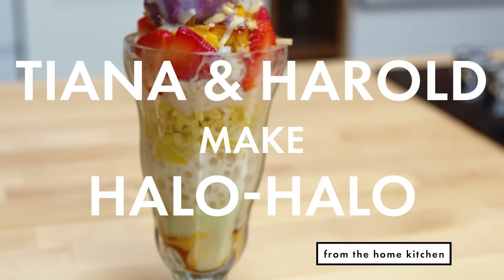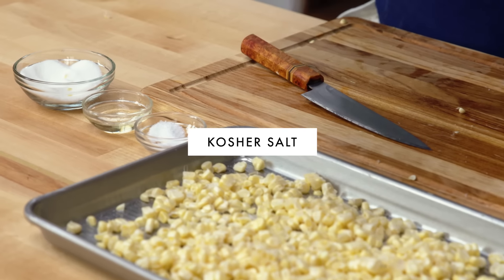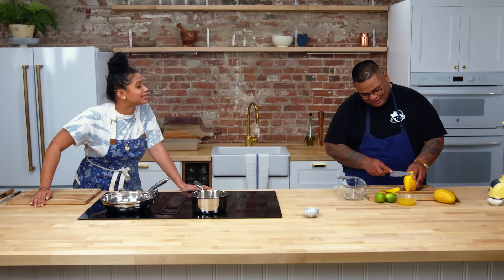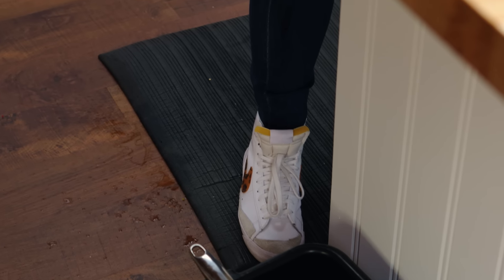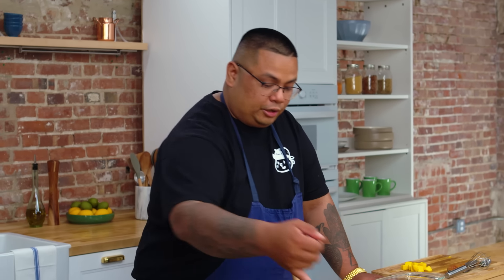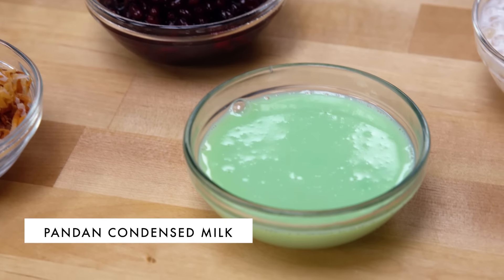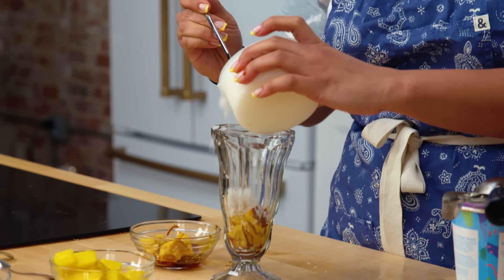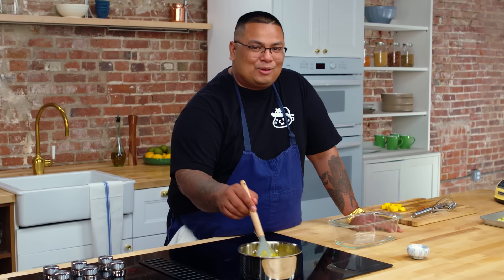How To Make Halo-Halo With Ube Ice Cream | From The Home Kitchen | Bon Appétit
Join chefs Harold Villarosa and Tiana Gee as they make Halo-halo. Refreshing and complex, Halo-halo layers shaved ice and condensed milk on top of all sorts of ingredients for an end result that packs in lots of contrasting textures, from chewy to crunchy, creamy to sticky.

VIDEO BREAKDOWN
0:00 Introduction
0:44 Make the caramel for the coconut leche flan
1:30 Prep the custard for the flan
1:39 Prep the corn
1:44 Cut kernels off the cob, season, and roast at 350° for 12–15 minutes
2:08 Make the custard and strain
3:13 Prep the mangoes
4:05 Assemble the flan
5:20 Cover and bake flan in a bain marie at 350° until set but still jiggly when shaken, about 1 hour
5:48 Make the mango jello mixture
7:00 Transfer to loaf pan, top with fresh mango cubes, and chill for 2 hours
7:20 Portion jello and flan
7:27 Shave the ice
8:21 Assemble the halo-halo
10:51 Taste!